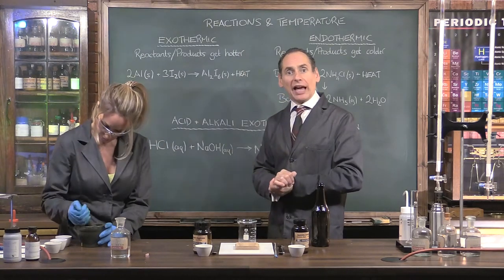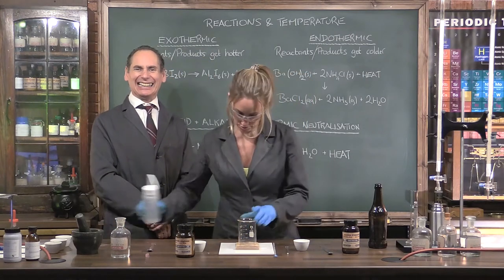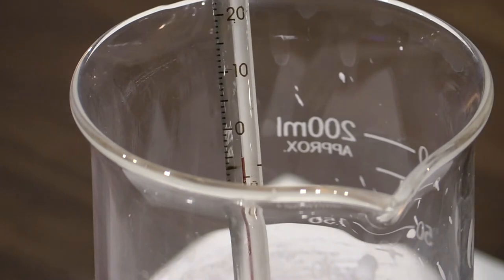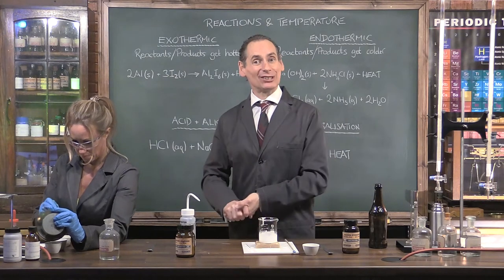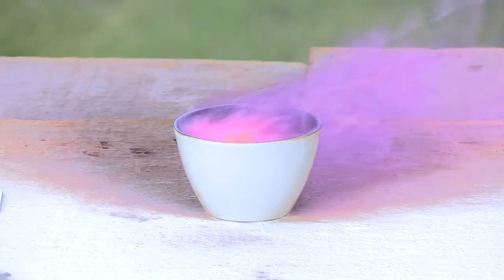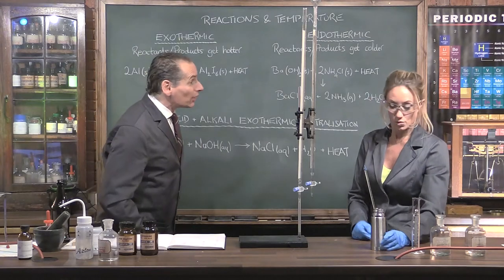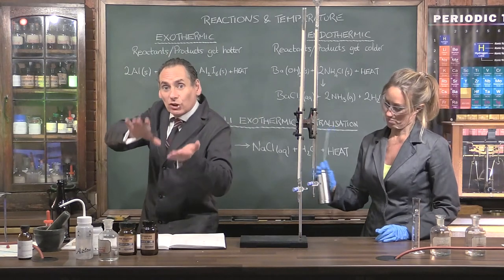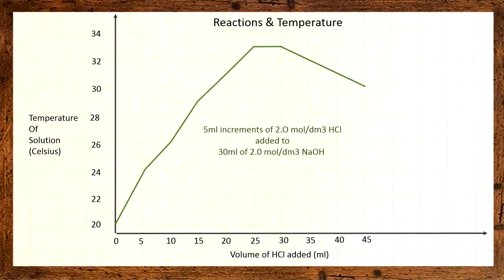Reactions and Temperature - GCSE Science, Chemistry - Required Practical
The outside broadcast cameras capture a purple flame and it's a bit cool in the lab. Once again, Geek Nick ends up with his head in his hands!